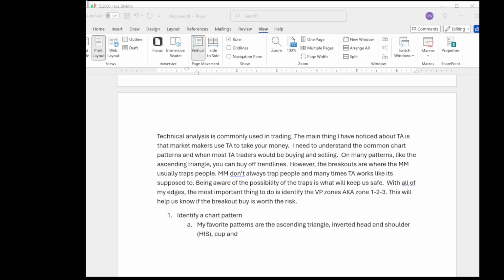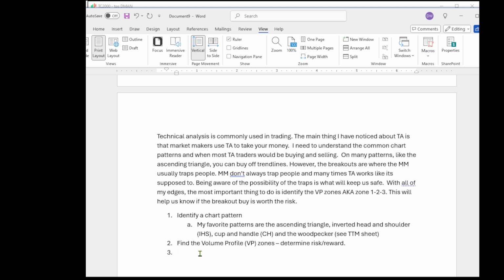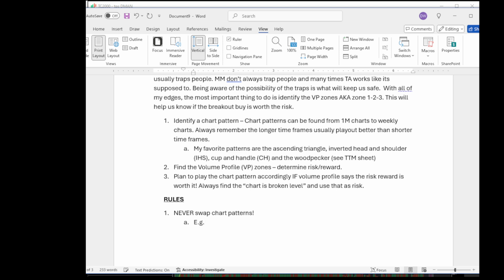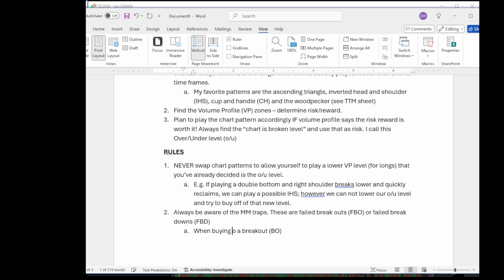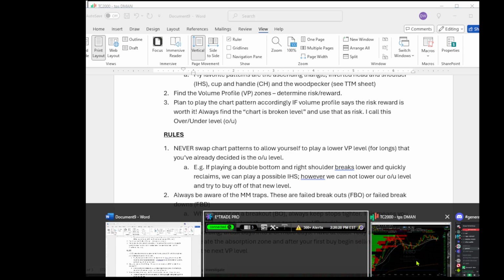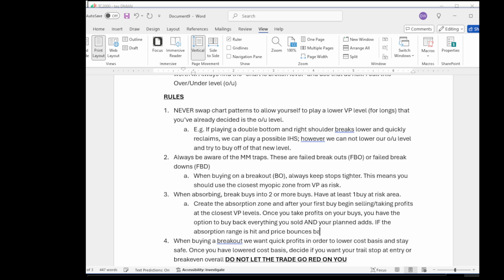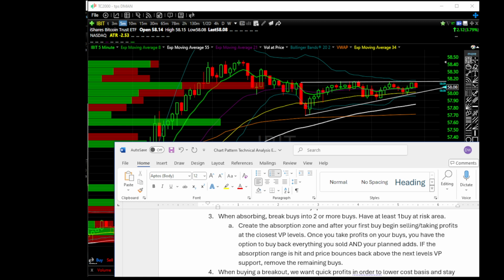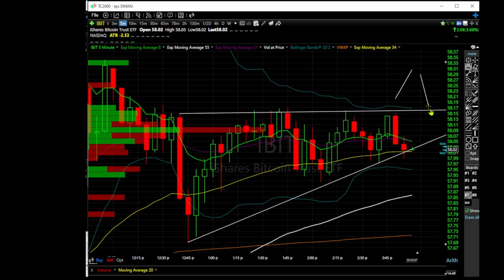Technical analysis/Chart plays EDGE